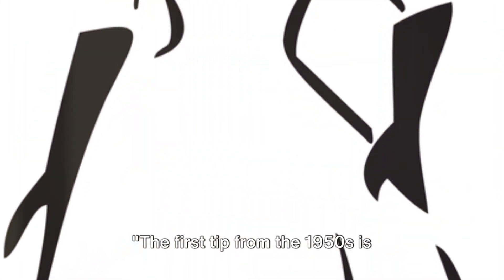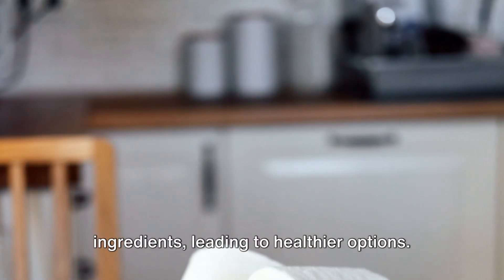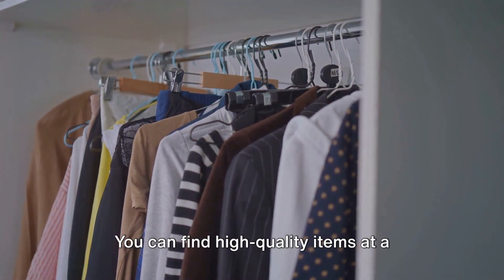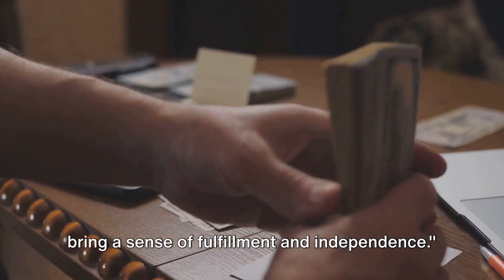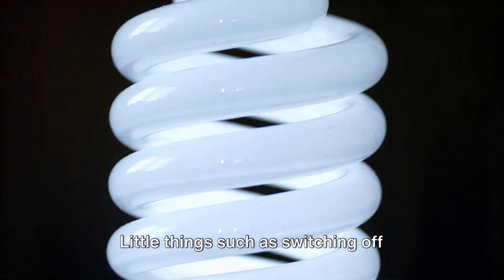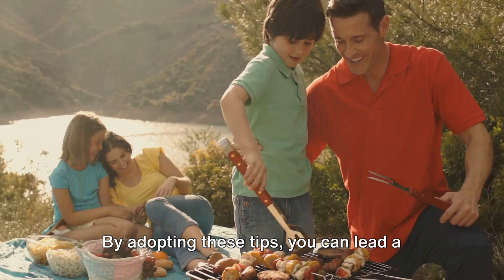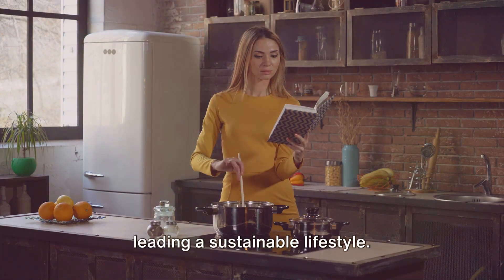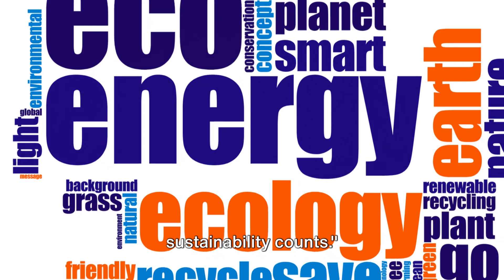The Nuclear Savings Rule: 1950s Frugal Living Tips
"Nuclear Savings Rule" video:

Discover 10 frugal living tips from the 1950s that can help you save money and live more sustainably today. In this video, we'll explore the "Nuclear Savings Rule" - a set of time-tested principles that can transform your financial habits.

From repurposing everyday items to meal planning like a pro, these practical strategies will show you how to cut costs, reduce waste, and cultivate a more mindful lifestyle. Whether you're looking to boost your savings, minimize your environmental impact, or simply live more intentionally, the nuclear savings rule has something for everyone.

Dive in and learn how a few simple adjustments can make a big difference in your wallet and your world.

OUTLINE:

00:00:00 Introduction
00:00:29 Frugal Living Tips from the 1950s - Part 1
00:01:50 Frugal Living Tips from the 1950s - Part 2
00:03:07 Conclusion